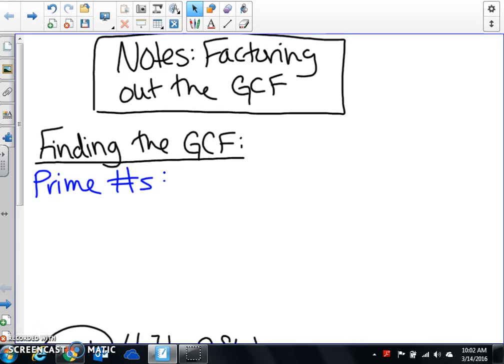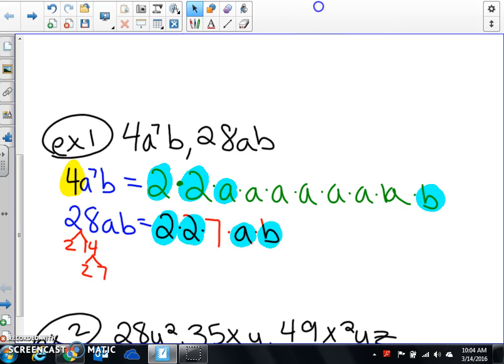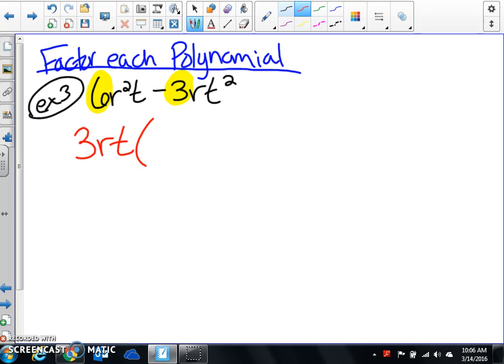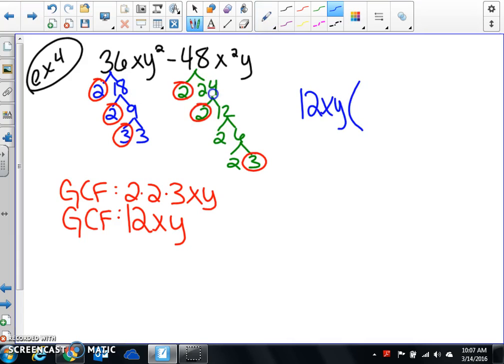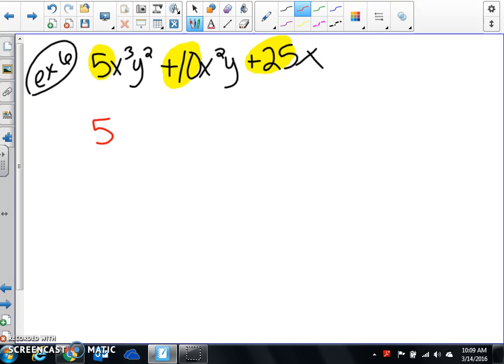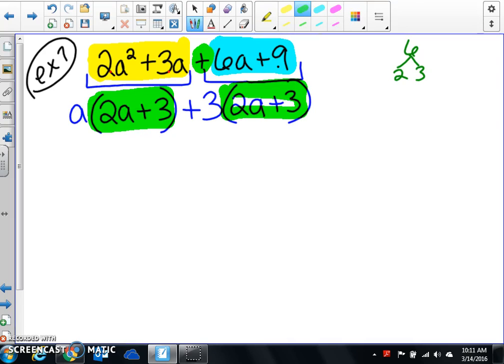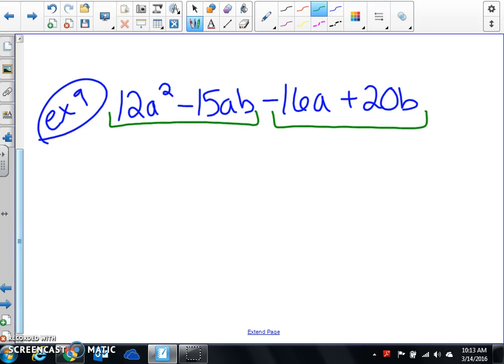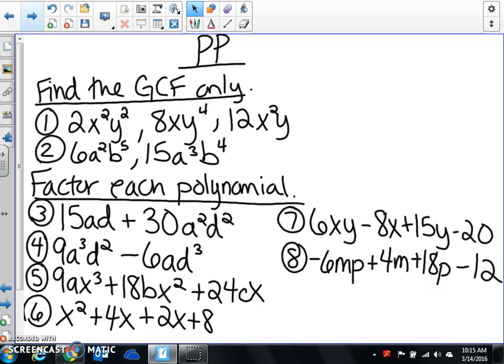Factoring out the GCF